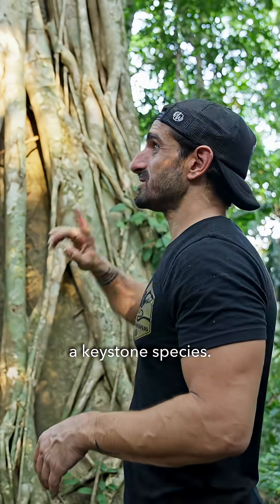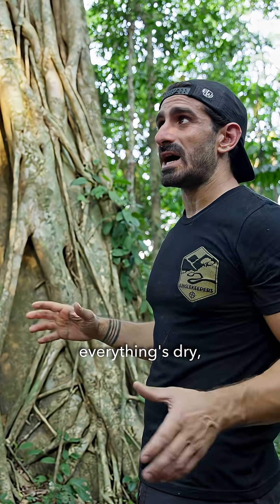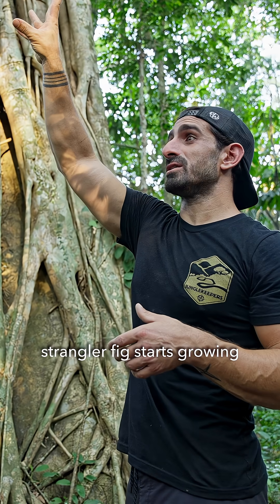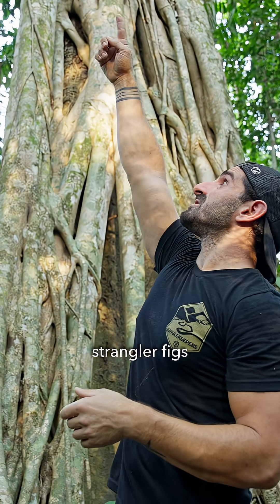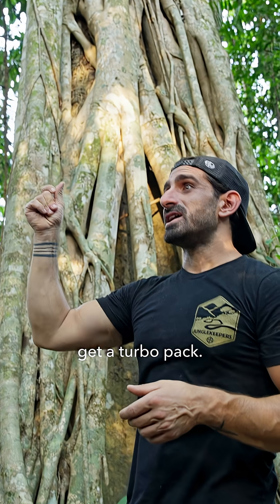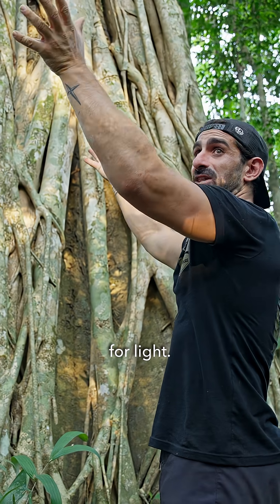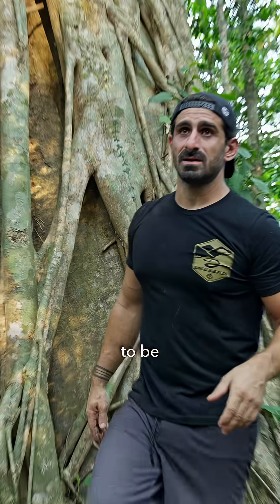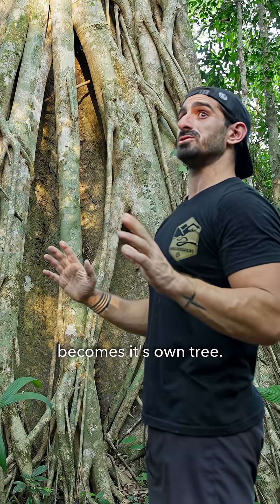Paul Rosolie: We found a parasitic tree in the Amazon Jungle (500+ miles deep)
Deep in the Amazon, Paul Rosolie shows us a strangler fig (Ficus spp.)—often called a “parasitic tree,” but technically a hemiepiphyte. It starts life high in the canopy, sends roots down to the ground, and slowly girdles its host, leaving a hollow lattice of living wood. Strangler figs are keystone species: their near year-round fruit feeds monkeys, toucans, bats, and countless insects while the trunk network creates shelter for other rainforest life.